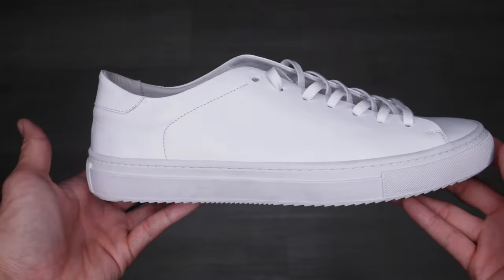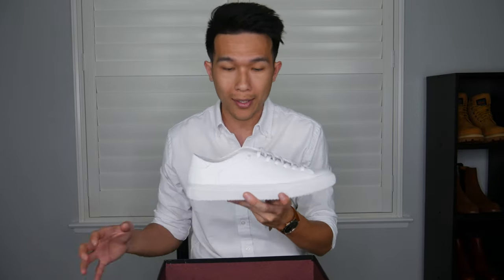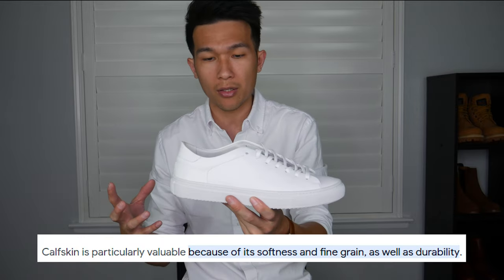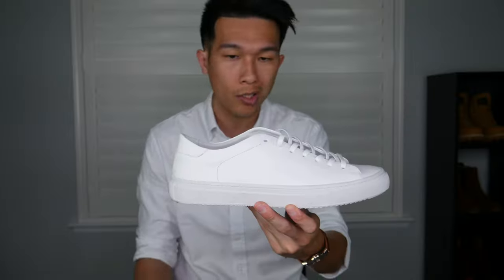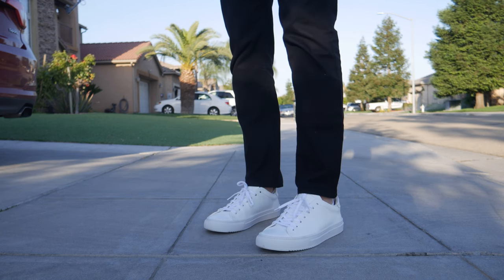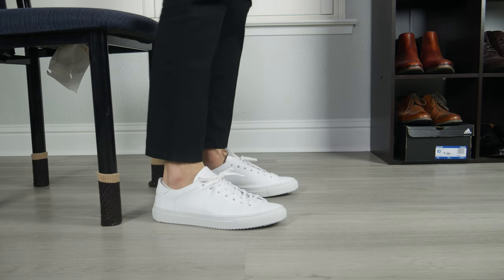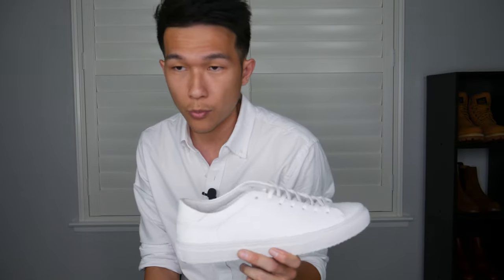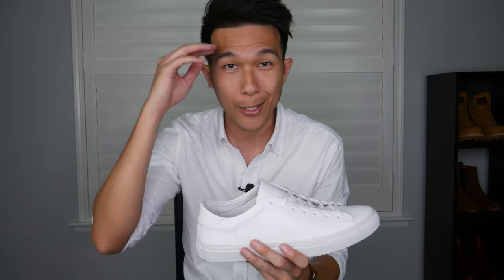Review - Beckett Simonon Reid (Softest & Most Comfortable Sneakers)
The Beckett Simonon Reid Sneakers is one of the most comfortable pair of sneaker I have ever worn. The full grain calfskin leather set the tone on how comfortable a pair of sneaker should feel.

 The insole provide outstanding and softest cushion.

The rubber sole give you the bounce you need with every steps. This sneaker focus on minimal style with heavy emphasis on the quality.

Once you wear a pair of sneaker this soft, you will never want to go back to regular sneaker again.